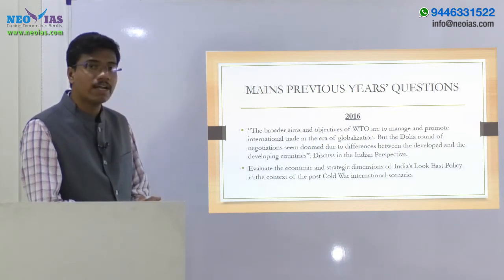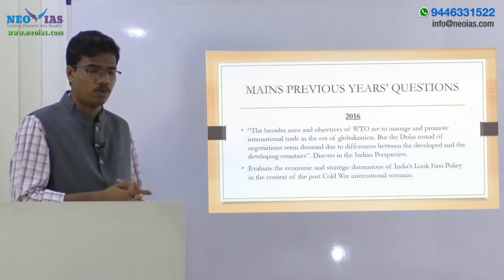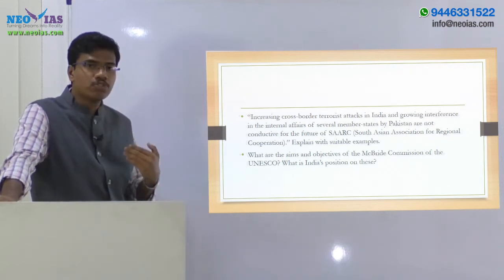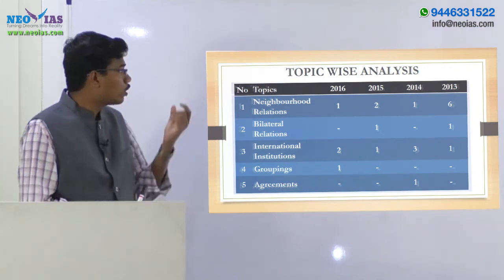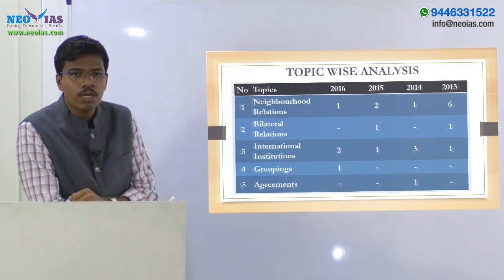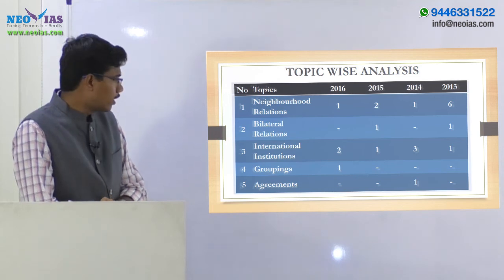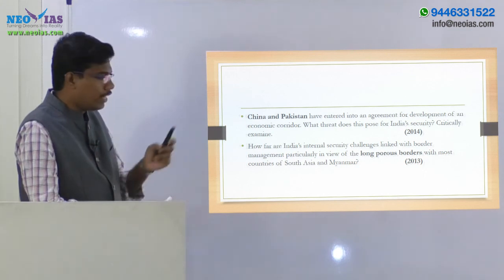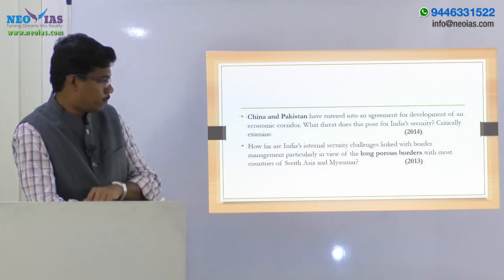How to prepare International Relations for Mains ? | NEO IAS